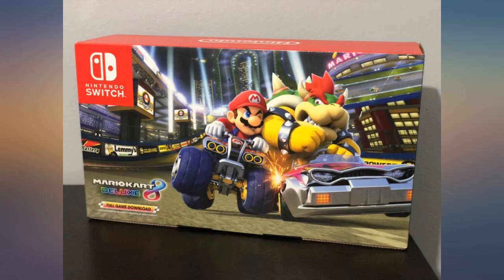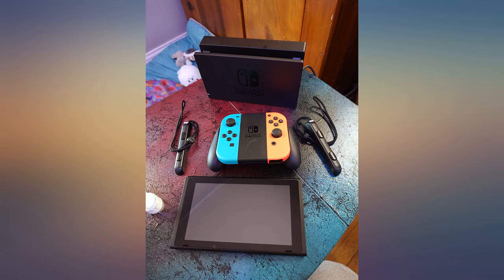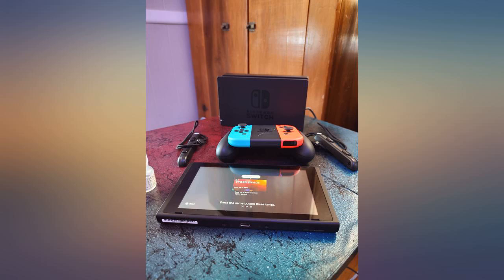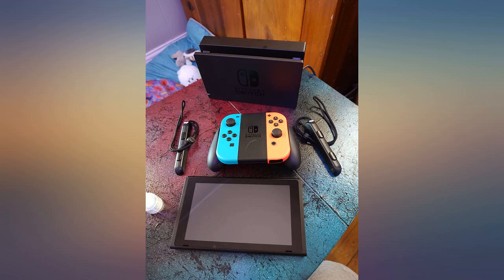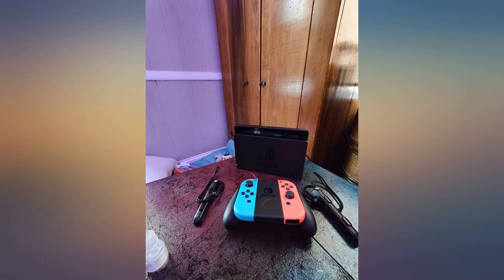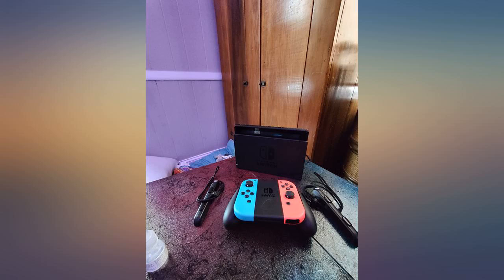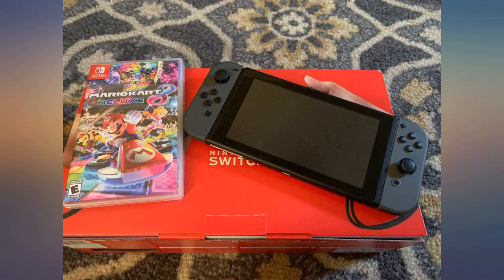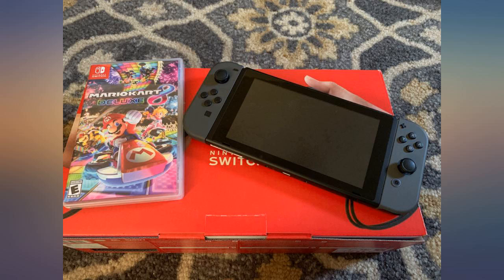Nintendo Switch w// Gray Joy-Con + Mario Kart 8 Deluxe (Full Game Download) - review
Nintendo Switch w// Gray Joy-Con + Mario Kart 8 Deluxe (Full Game Download) - Switch

Main Features:
- This bundle includes the Nintendo Switch console, dock, Joy Con (L) and Joy Con (R), 2 Joy Con straps, 1 Joy Con grip, HDMI cable, AC adapter, and a full game download code for Mario Kart 8 Deluxe.
- Includes original Nintendo Switch model hac-001, battery performance ranges from 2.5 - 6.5 hours.
- Esrb rating: everyone with comic Mischief